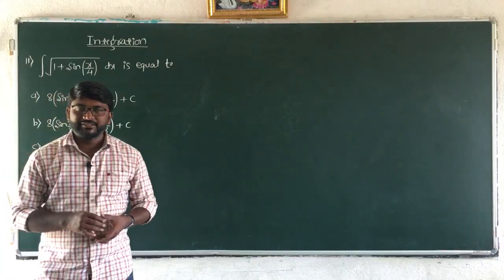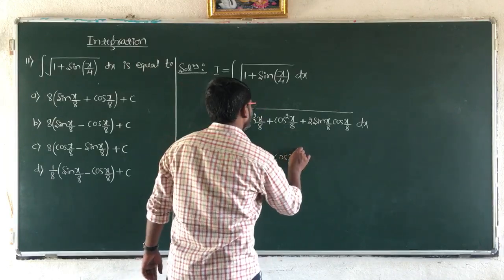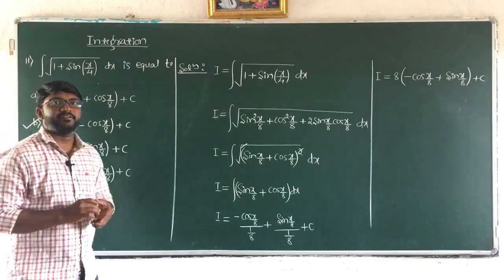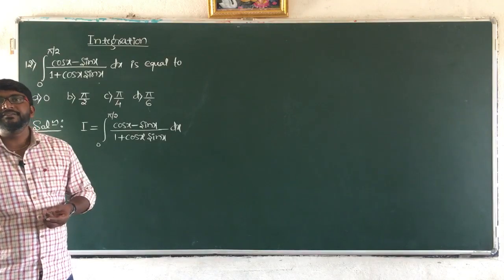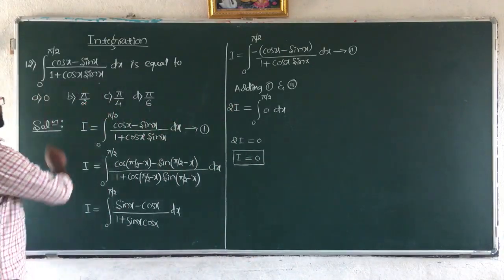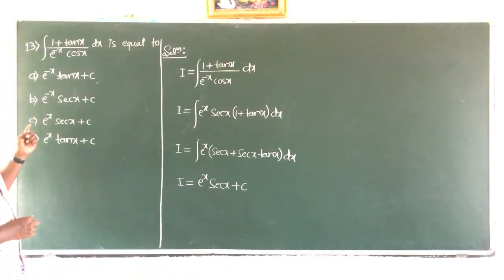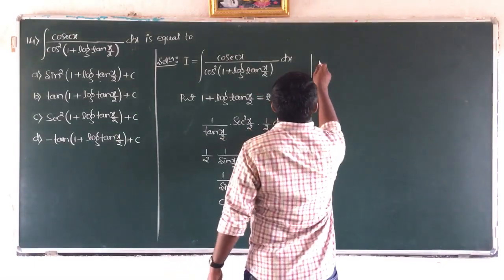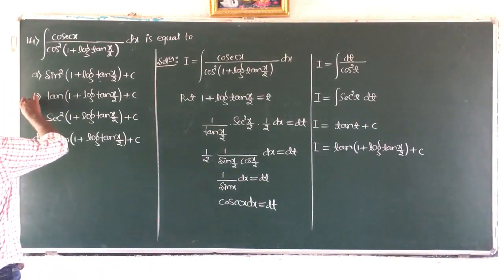K-CET Mathematics | Integration | Part 2